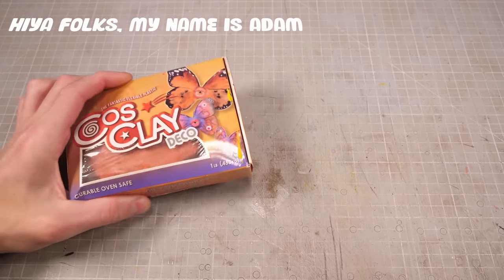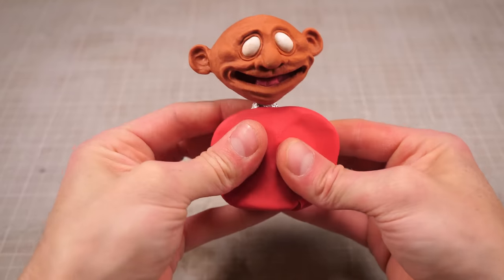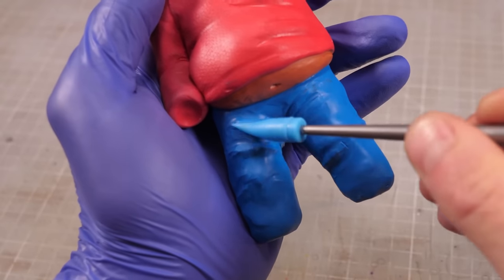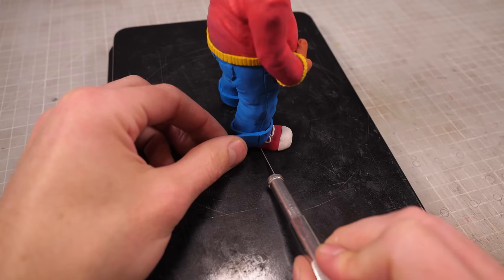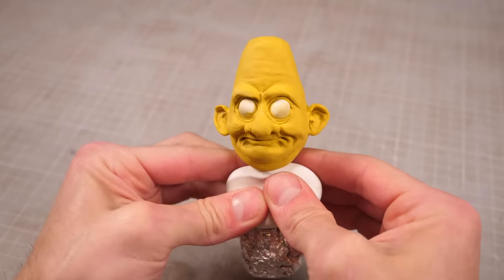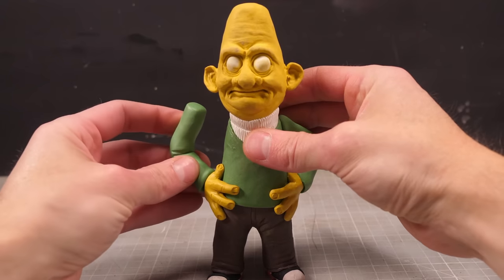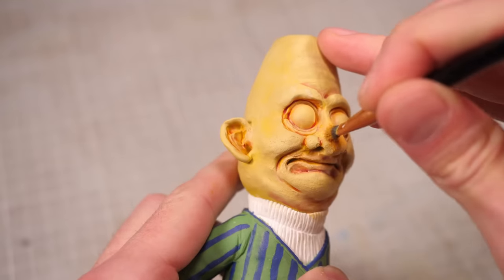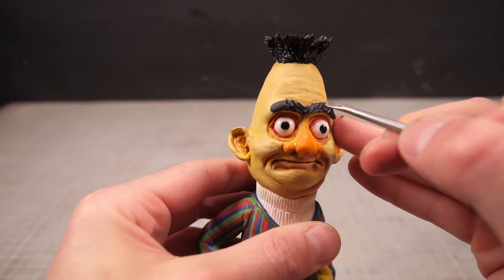I made Bert and Ernie but they're realistic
Rubber ducky, you're the one!

Chapters
00:00 - Ernie and Bert
00:18 - How babies are made, I think
05:00 - Jaundice Egg
08:10 - Adding colour to the colour
10:07 - Toupe? More like Toup-yay!
11:02 - Glamour Shots